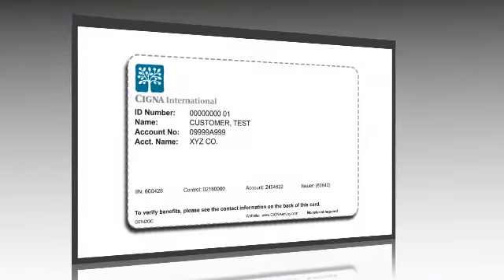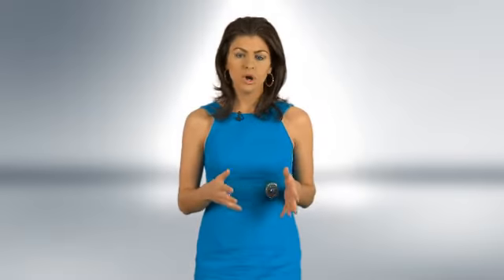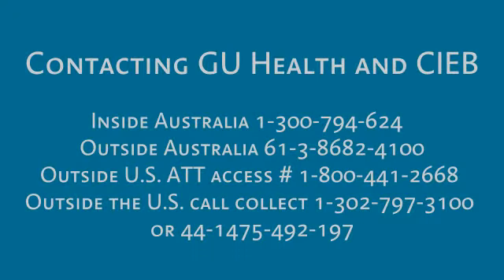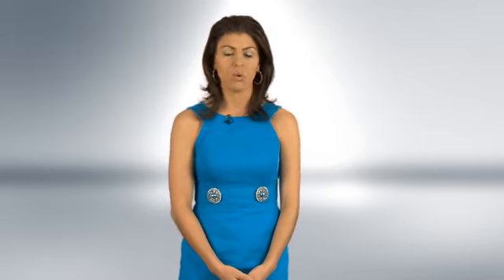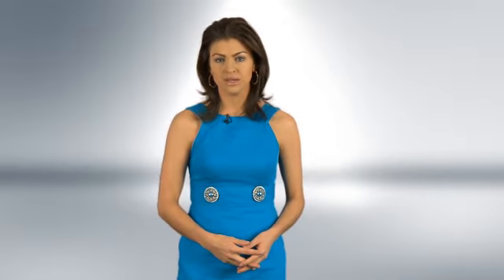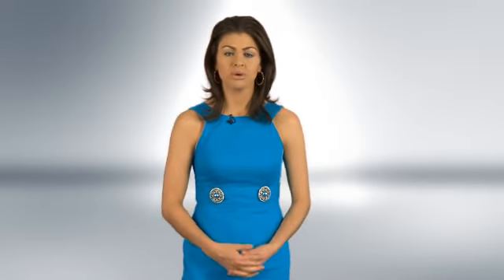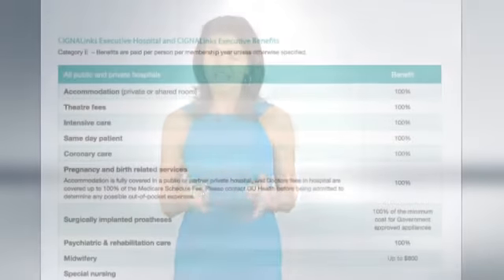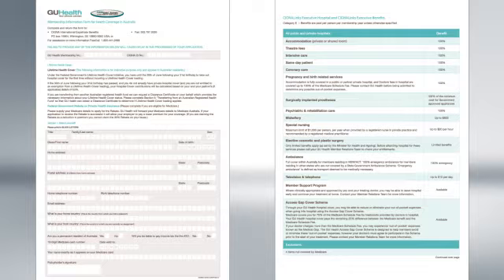Australia ruff cut